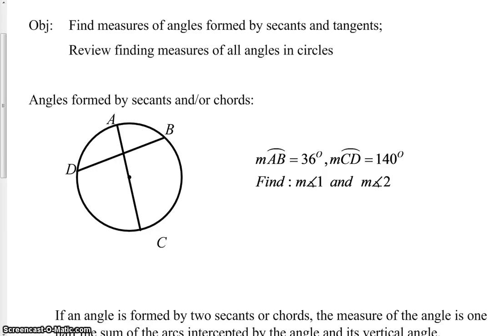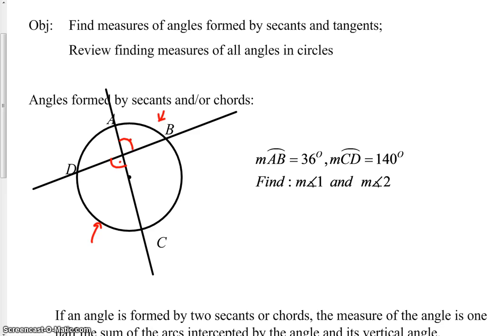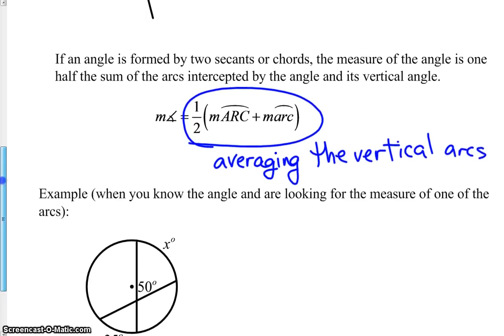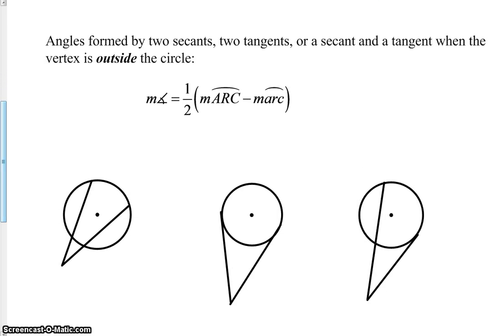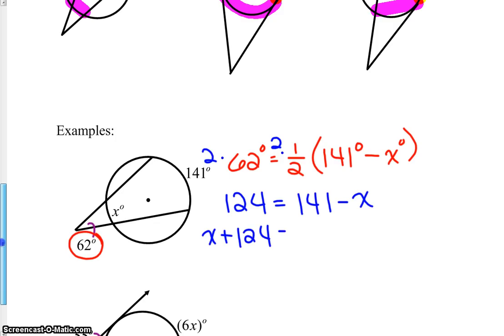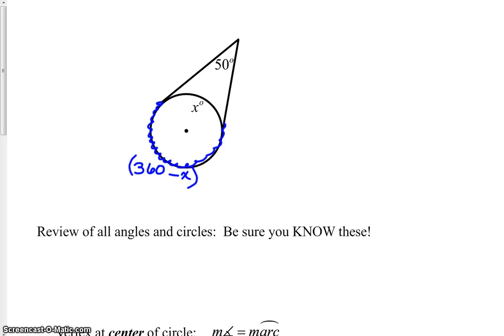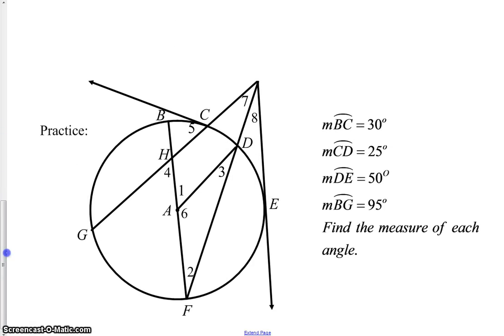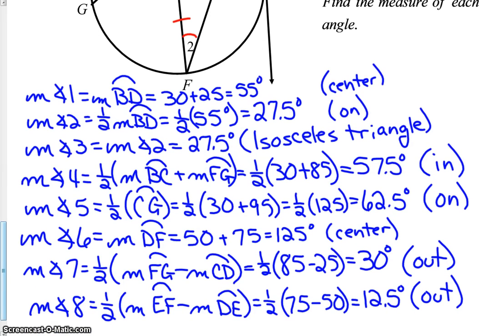Podcast - angles formed by secants and tangents